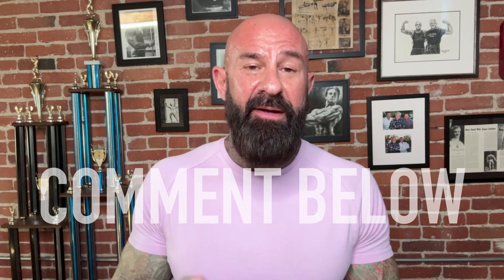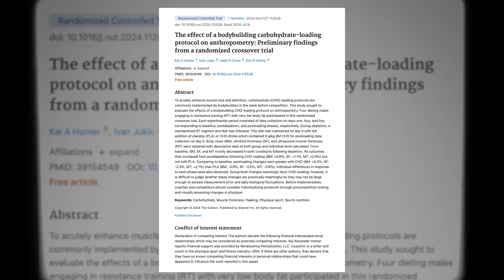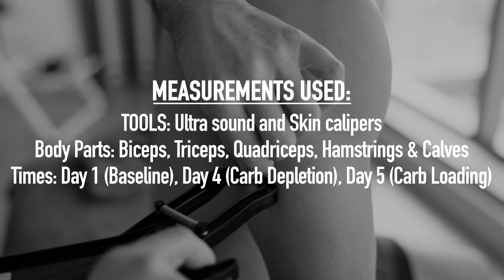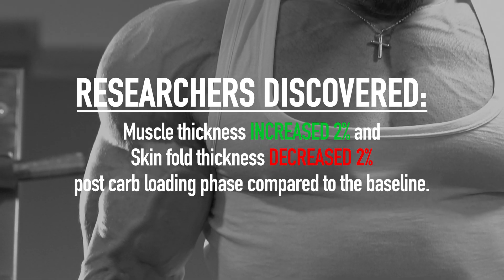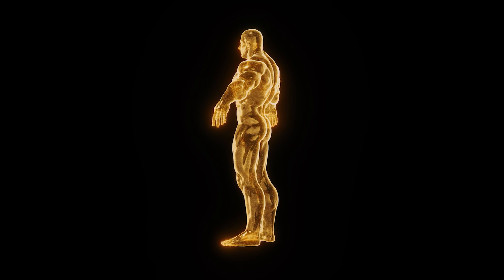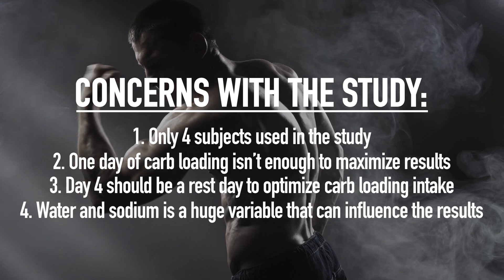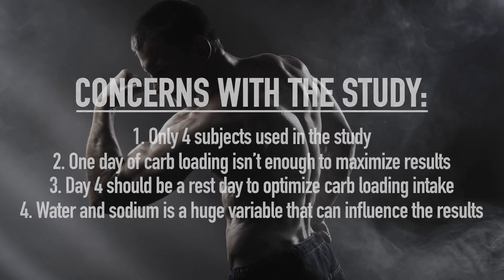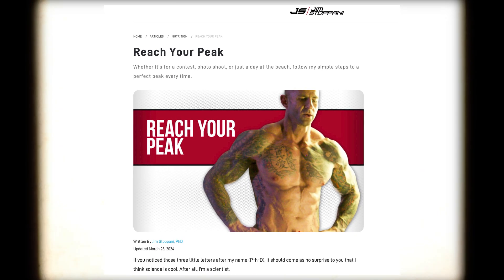Carb-Loading Proven Effective Based on a New Study | Dr. Jim Stoppani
In this video, Dr. Jim Stoppani breaks down the science behind the study, explains how bodybuilders have used this technique for decades, and offers practical tips for anyone looking to optimize their “peak week,” whether for a photo shoot, contest, or special event.

Reference
Homer, K. A., et al. The effect of a bodybuilding carbohydrate-loading protocol on anthropometry: Preliminary findings from a randomized crossover trial. Nutrition 127, 2024.

SAVE 10% AT ANY JYM SUPPLEMENT SCIENCE PARTNER